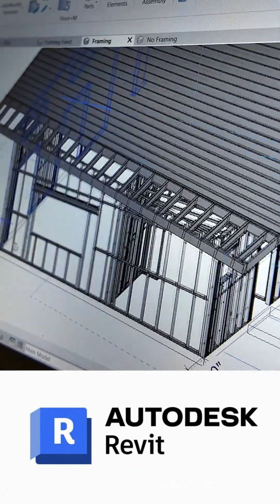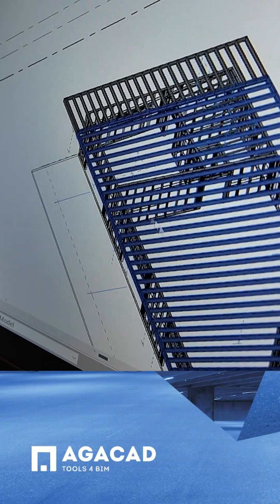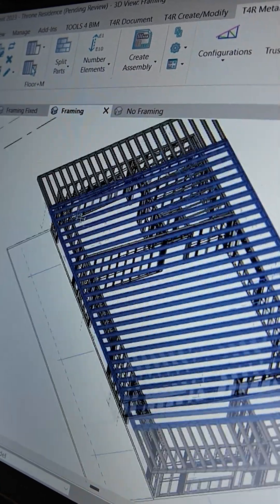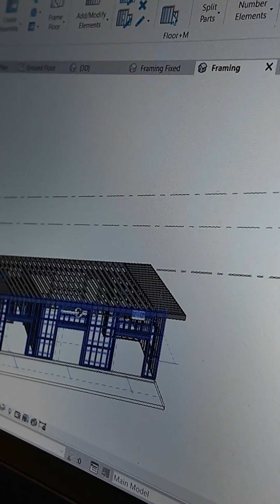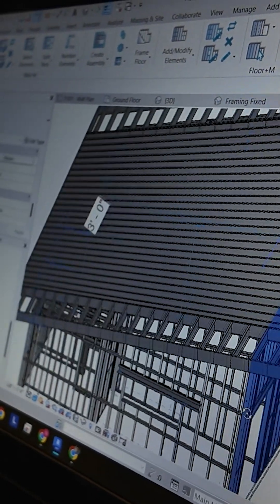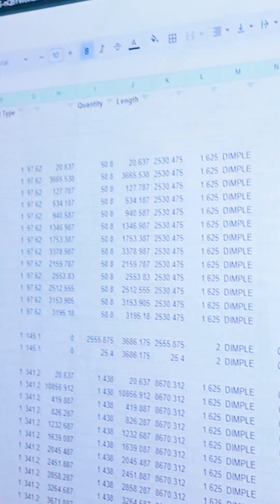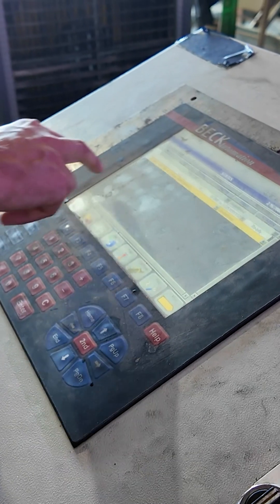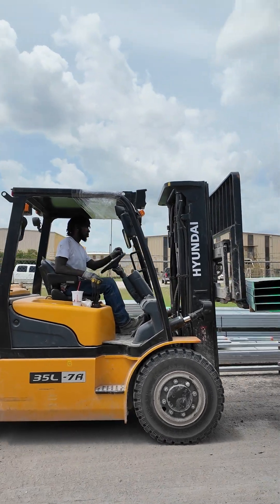How We Use Autodesk Revit And AGA CAD To Make Steel Studs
At US Frame Factory, a roll-form light-gauge steel-stud manufacturer in New Iberia, Louisiana we use Autodesk Revit and AGA CAD to convert our clients' building plans into data sets used to program our roll-forming machines to make steel studs and track to the exact specifications. Damian explains the process.

We also sell clips and accessories for metal and wood framing